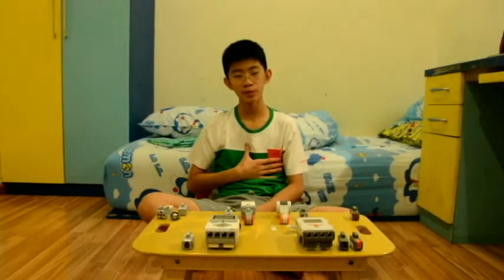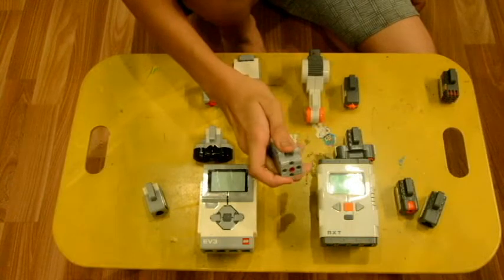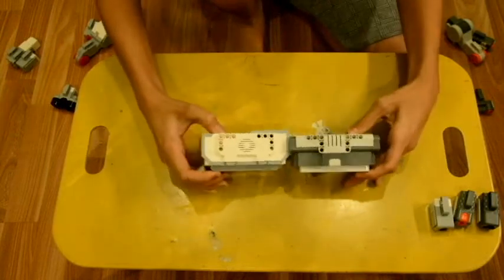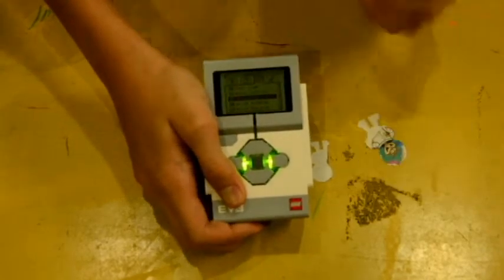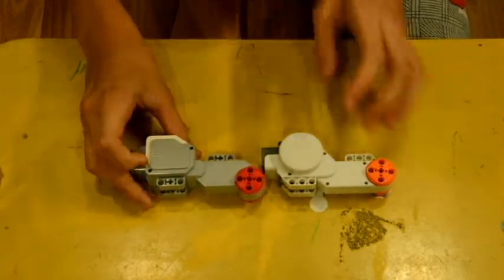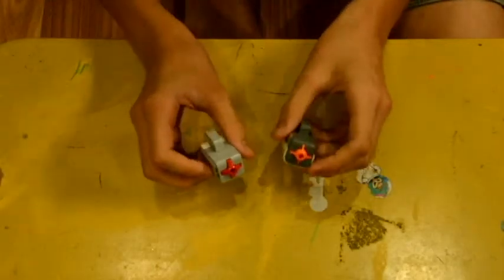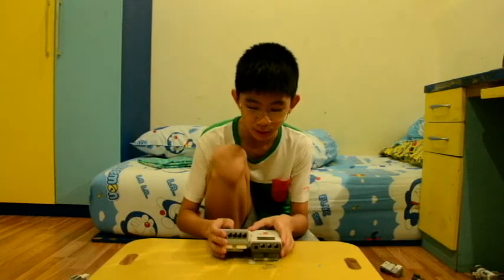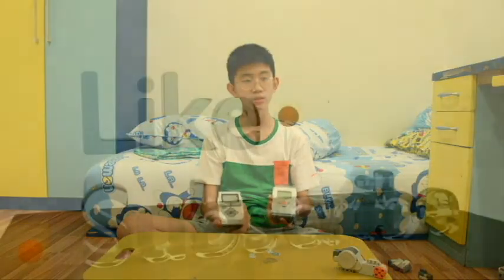WHICH ONE IS BETTER? NXT VS EV3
Today, we're going to compare, which one is better... NXT, or EV3. At the end, i still cant say which one really is better, as they have many advantages and disadvantages. Let me see your opinion. :)